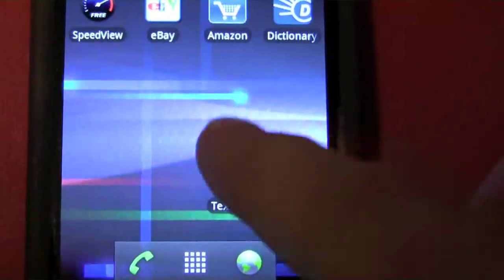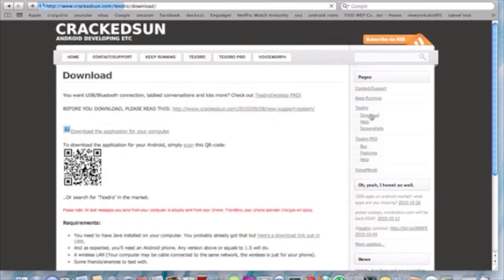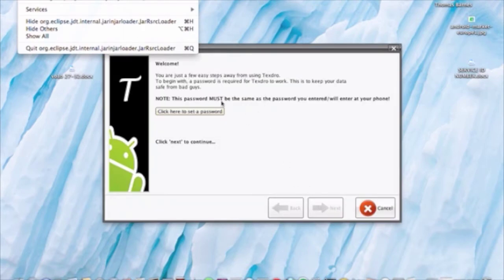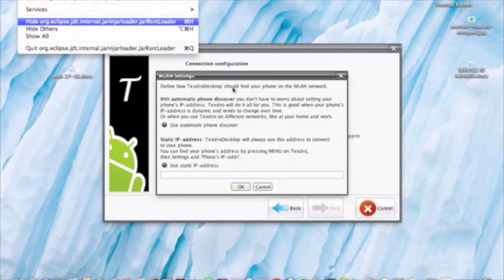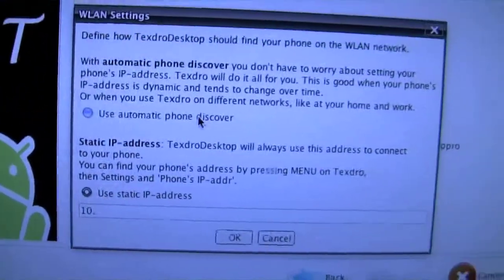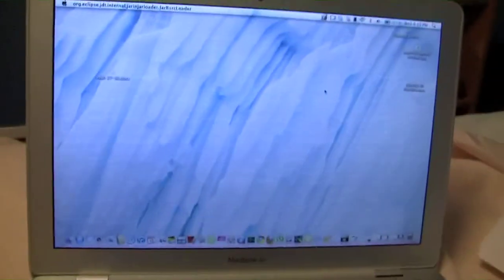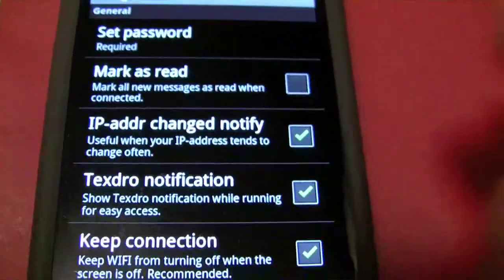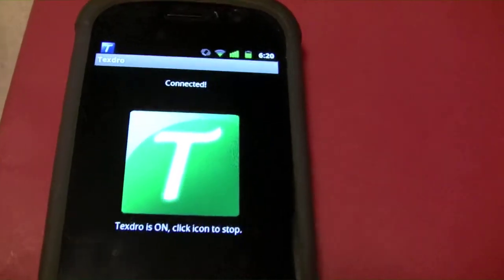Texdro Android application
**Uploaded over T-mobile 3g Network**
So this application is really cool it allows you to set up your phone to send and receive text messages through an application on your computer